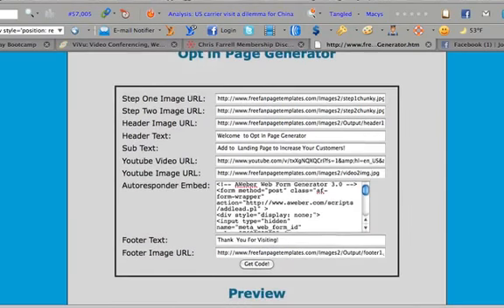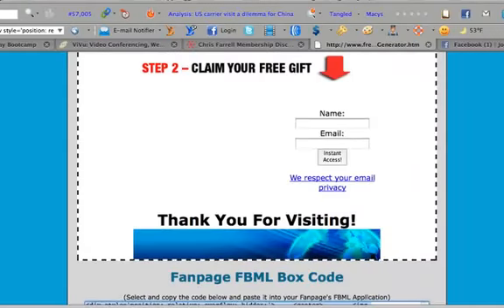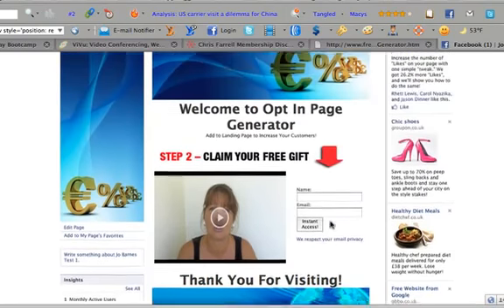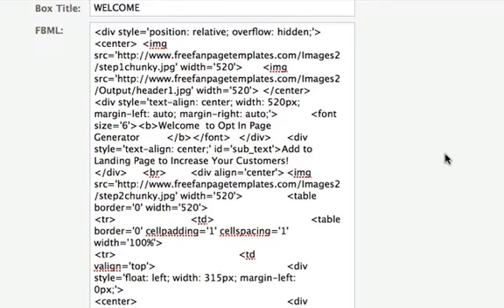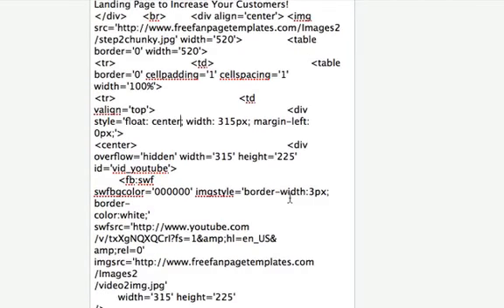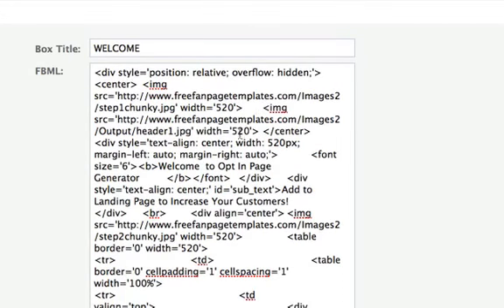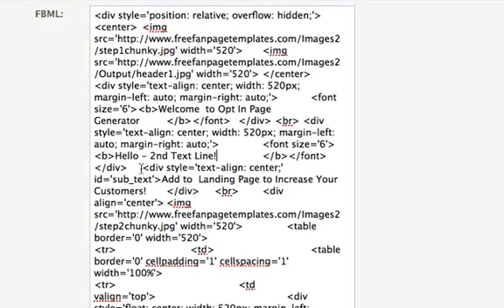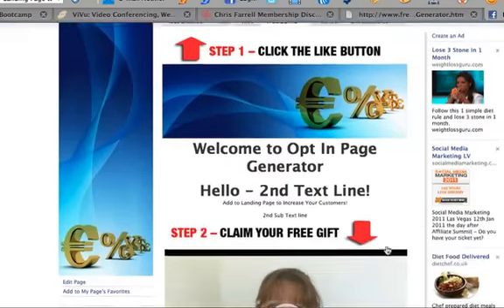Amending the Facebook Fan Page Code for Nils!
Facebook Expert, Jo Barnes Learn teaches how to change the Facebook Fan Page code for her opt-in Page Generator.

How to Create a Fan Page on Facebook

What is offered by Facebook?

If you know, as Facebook has announced the manufacture of the page for the fans, all members and users feel happy, look happy, mean they want to put a fan on their pages, and some of them want to use all categories of subjects in the fan page. They want to create a page for fans of top of the page that asks you to become a fan of a particular event is on television stations until you have a fan page of a meal in particular. But in fact, they often feel confused about how to create a fan page on facebook; fan site offered an attractive offer for users of it, and a very tempting offer.

What can I do for it?

You can do anything on the fan page, such as creating fan pages of certain foods cooking, make a page for fans of a particular television program, create fan pages for specific artists, and others also Use a fan page to manage their business, but remember, if you're serious about marketing your business, you must be consistent and always strive to improve their business, one of them by a fan page Employment is expected to progress in your business, up to half very significant for your business. Facebook is finding that it is basically a fan page is a marketing solutions that have a high value of the favorable prospects for the future of your business, so your business can be in the global business community due to help of fan pages that you do well, but the end result was the
development of your business depends on the decision makers.

What should I know about online business use Facebook?

Things you should know is an online business using up not very different from using the normal methods of business. Line of business using until like someone coming to your workplace, the need for the continued operation of the company until they buy a product from you, is not very different from what you do when you post something that you are negotiating, and is also marketing methods anyone and everyone connected with you online via the Internet, in particular the use of that. Things you should know is the main objective are to build a relationship a good relationship between you and potential buyers. You should be able to build good relationships with people you know, if you ever need your product or service, they buy from you or may give direction to their friends to buy your product. And this can be done easily in a fan page.

What should I do to build a good relationship with my fans?

Things you should do is, you just comment on what their fans do, or you can contact them about what they need from you and an introduction is a good way to start a conversation between you and the hobby your business. Another thing you can do is send the latest information about your business on the walls of his fan page; you should receive a reply in the form of comments from your fans respond to the products offered. It is very important, you should try to focus on adding content that may be useful for people who become your fans to let them know if the latest content from your fan page, not only do the monotonous like to send messages about your product or service for sale on its website fans. In addition to the above other things that are just as important, must be smart marketing strategy that you do on the page and you should be able to catch up and you should know that potential customers are.